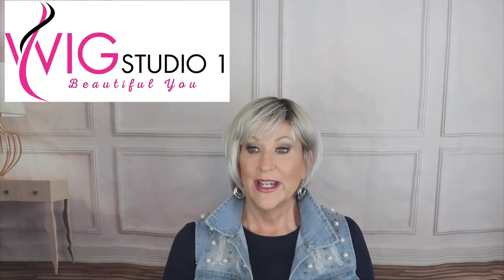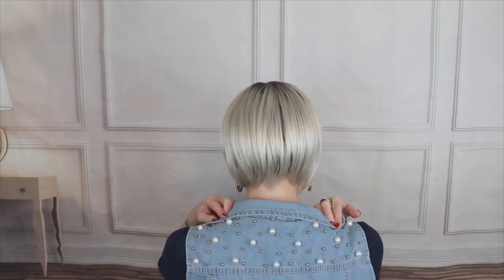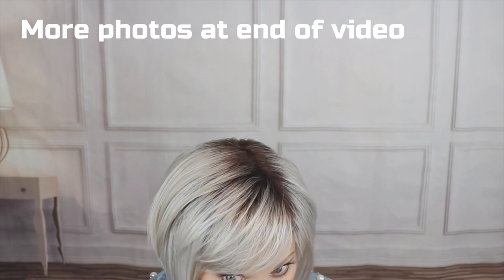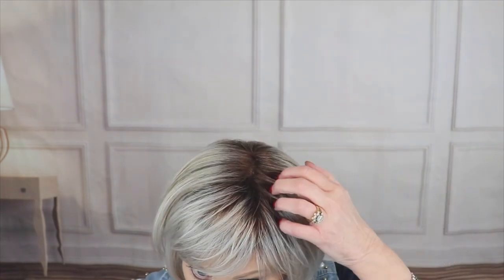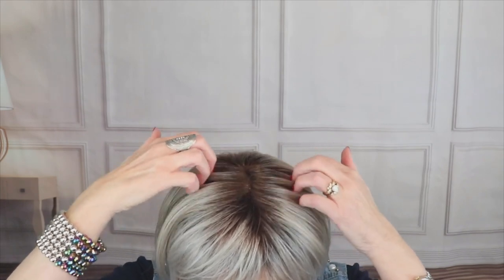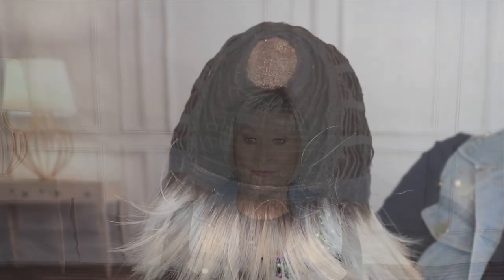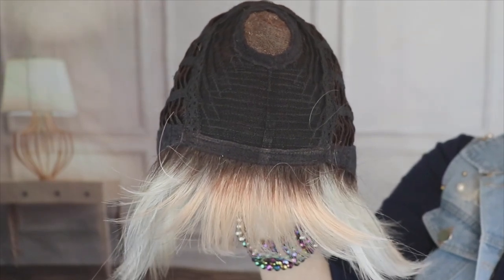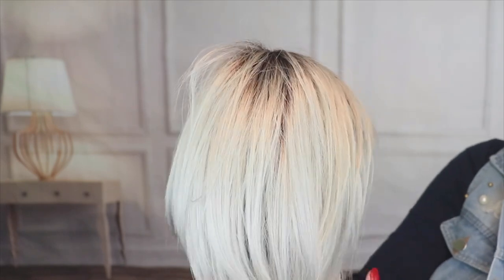Ellen Wille BLUES wig review | SILVER BLONDE ROOTED | LOW DENSITY STYLE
Today's video features Ellen Wille BLUES in the beautiful color SILVER BLONDE ROOTED! This is a super LOW DENSITY style with lots of movement for a truly natural look and feel. This style is part of the Ellen Wille HairPower Collection; a fun chin length bob that works on a variety of face shapes.

Please be sure to go to my for blogs, wigs for sale and much more!

My stats:
Head Circumference: 21 1/4"
Ear to Ear: 12 1/4"
Front to Back: 12 1/2"
Hairline to Bottom of Chin: 9"
Forehead: 2 1/4"